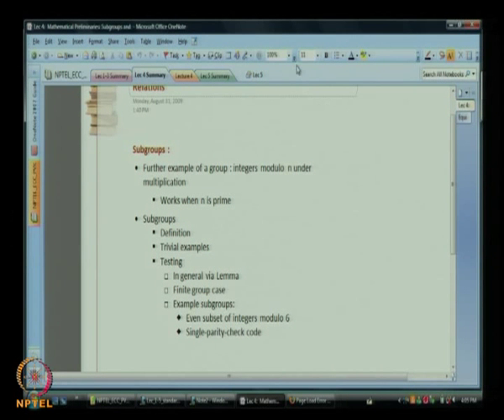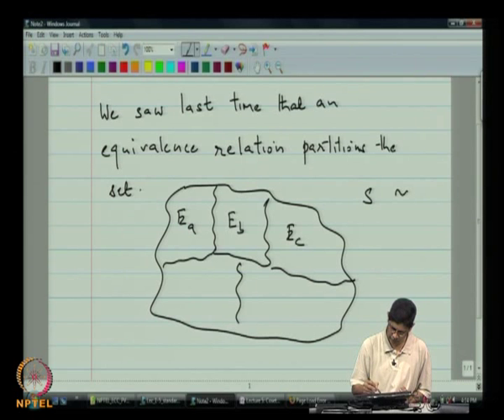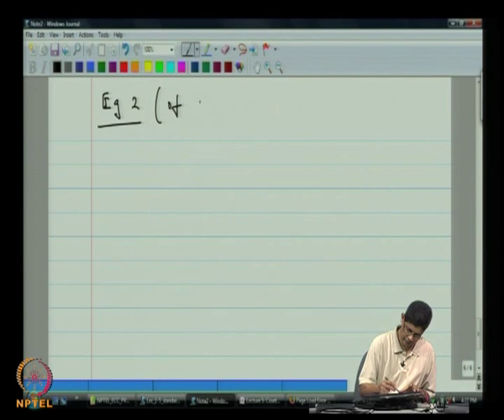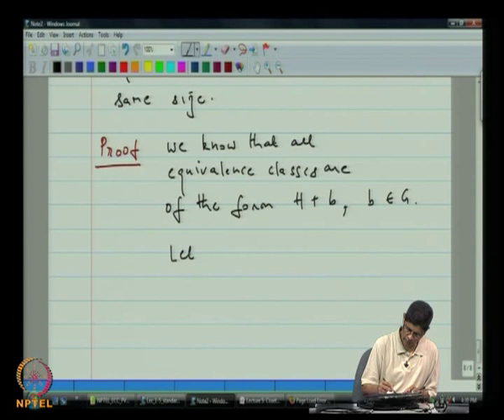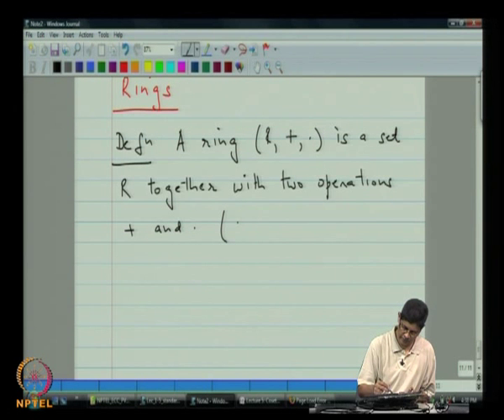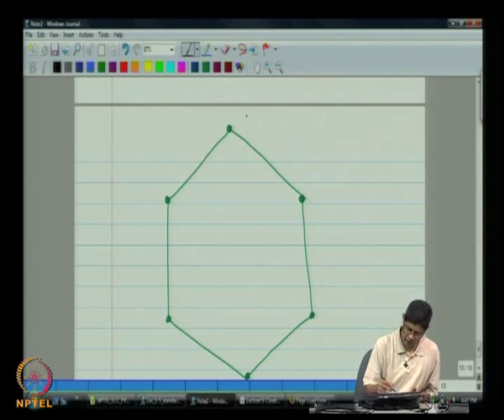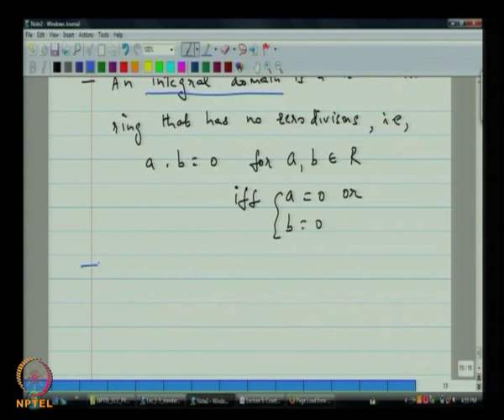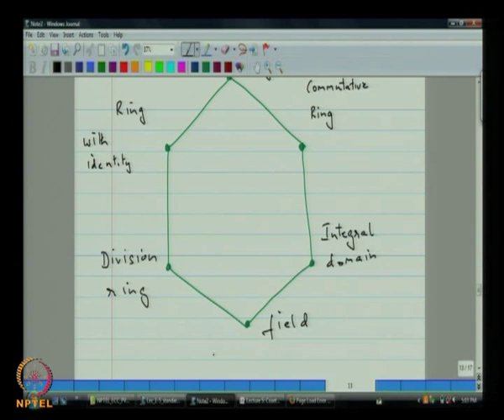Mod-02 Lec-05 Cosets, Rings & Fields